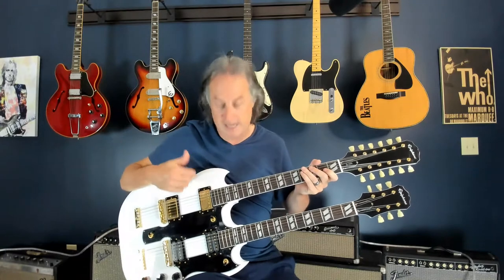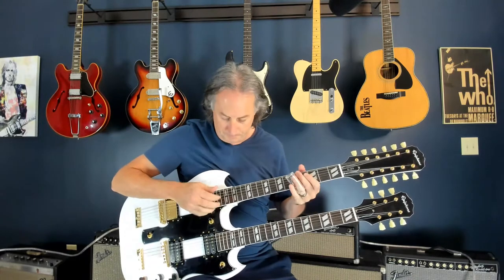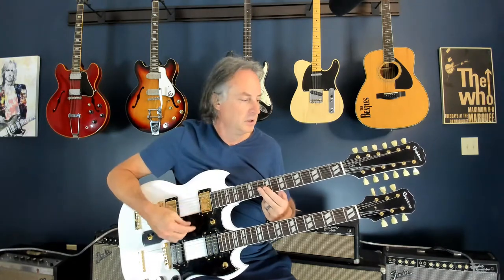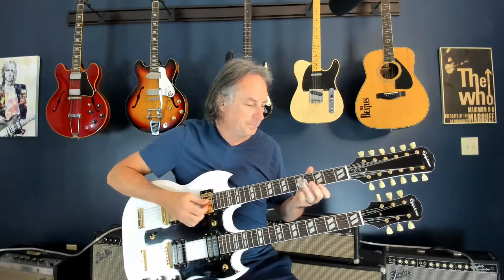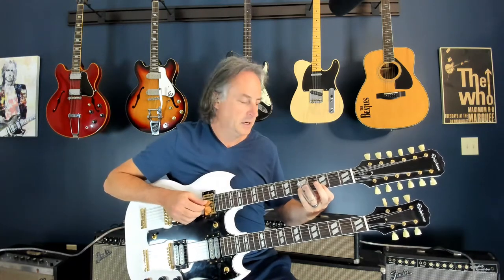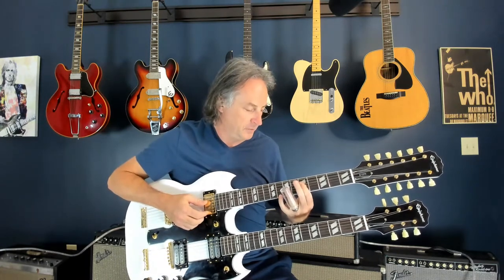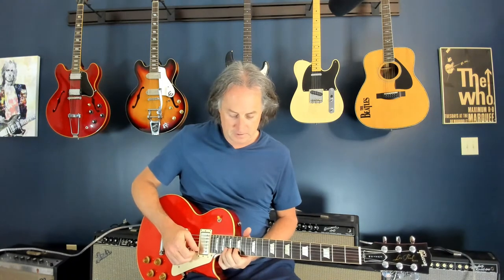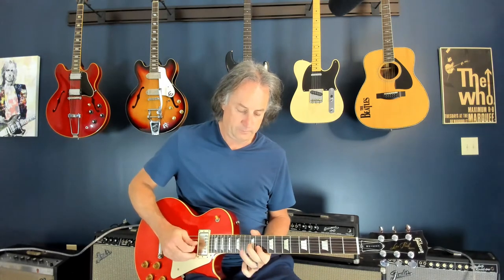Traveling Riverside Blues - Led Zeppelin | Guitar lesson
Learn to play Traveling Riverside Blues as performed by Led Zeppelin. One of the great recordings documenting early era Led Zeppelin that never made it onto any of their original albums. They officially released it years later it onto a compilation box set in 1990 and released a video to go along with it

Ideally you want a 12 string to sound more like the record. Learn how he used Open G tuning along with slide to create a great raw blues-rock arrangement.

Anything you'd like to request me to do a video on?

00:00 Intro
00:45 Demo - Song intro and verse section
01:55 Breakdown of intro and verse sections
12:00 Demo - Guitar solo section
12:45 Breakdown of guitar solo section
24:00 Demo - Outro section
24:25 Breakdown of outro section
29:32 Final thoughts

Gear used in this video:

Guitars were plugged into GuitarRig software